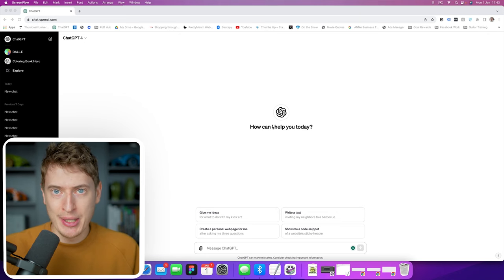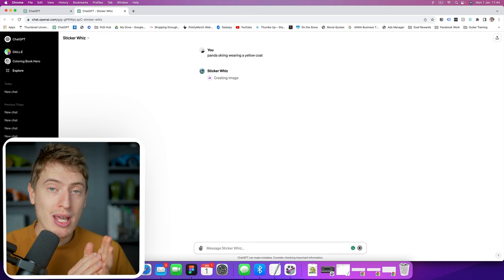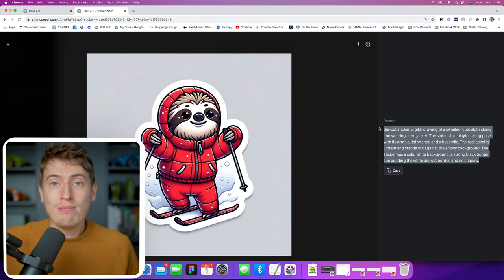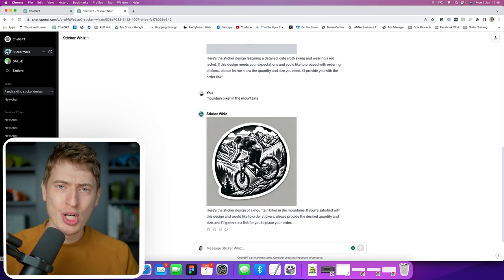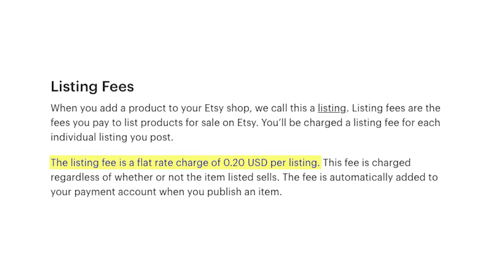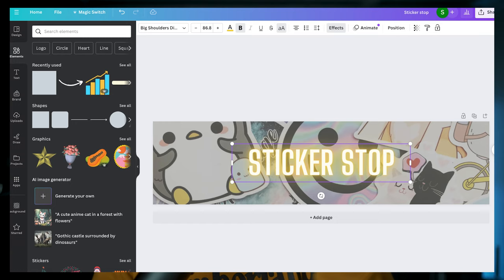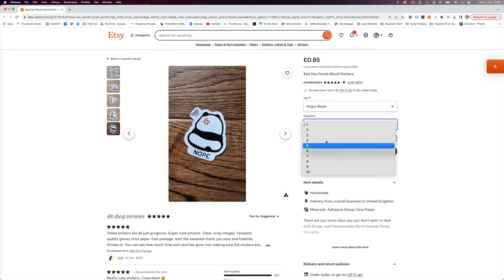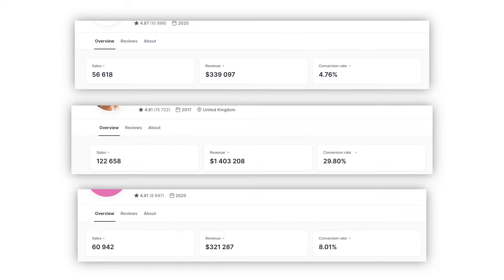This Print on Demand Business Idea Will Make you RICH In 2024